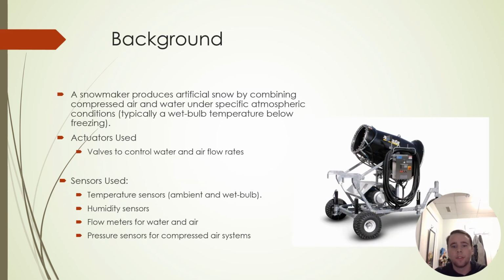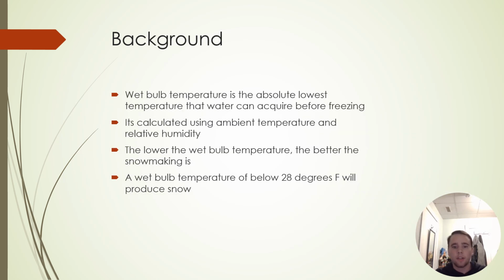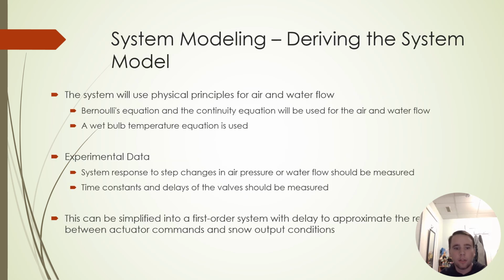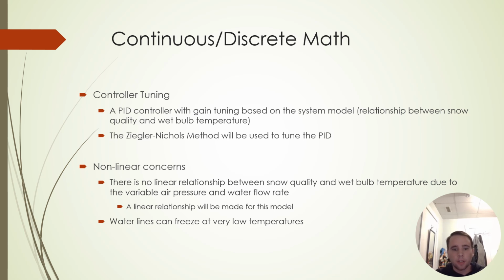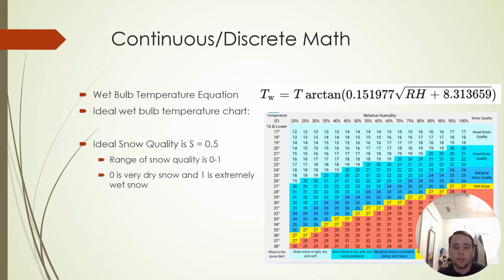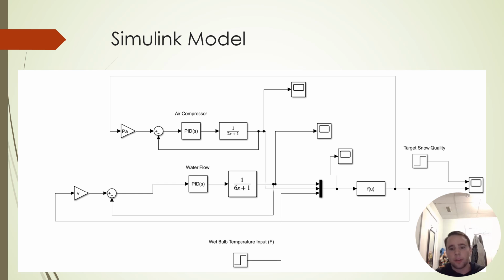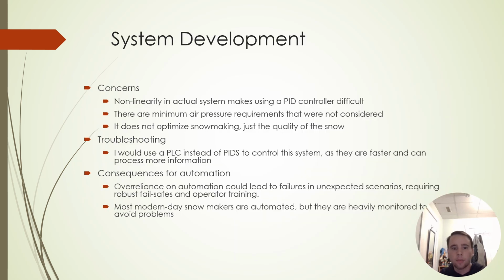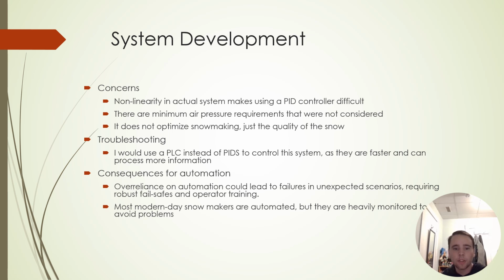SnowMaker Control System Model